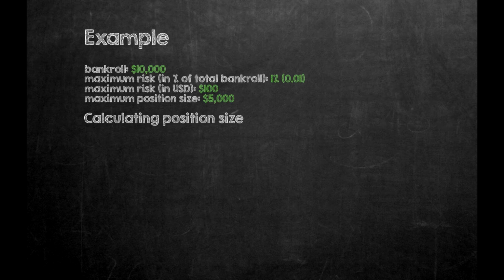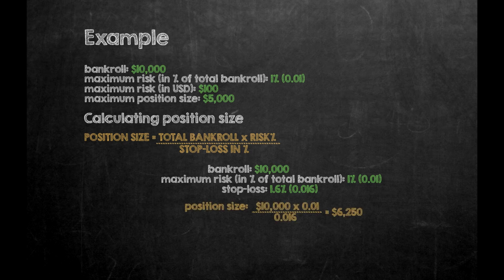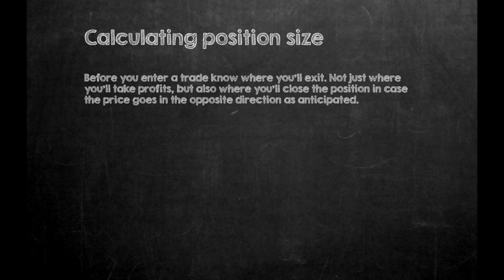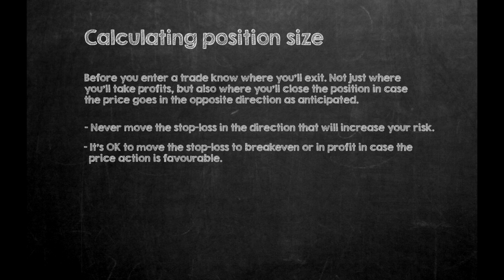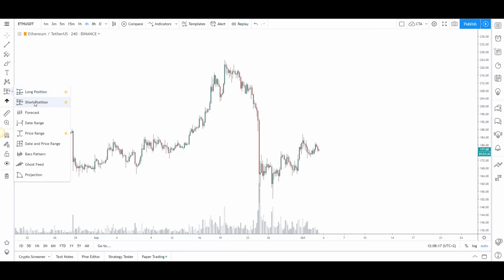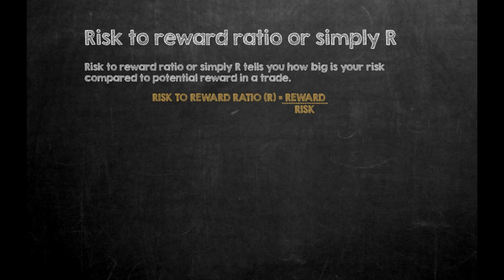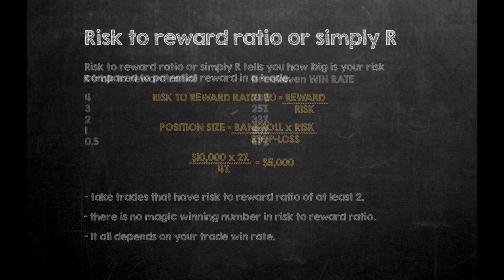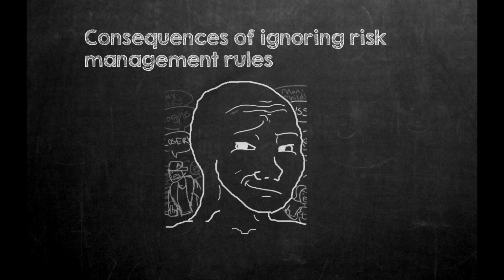Bankroll Management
Risk Management

The number one reason why a trader loses all his money is because of a poor risk management strategy. How much you are willing to risk in one trade should always be inseparably connected to:

- the size of your bankroll
- to the expected gain
- to your win rate

Chapter overview:

- How to determine the size of your bankroll
- Ways to protect your bankroll
- How to properly manage your bankroll
- Explanation and the importance of setting the stop-loss
- Risk to reward ratio
- Win rate
- Consequences of ignoring risk management rules
- Emotional side of trading